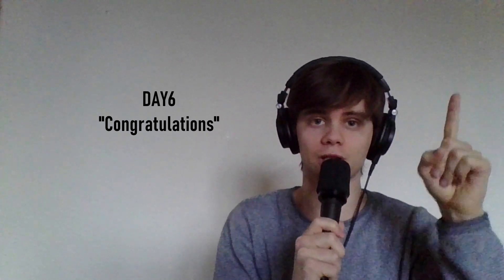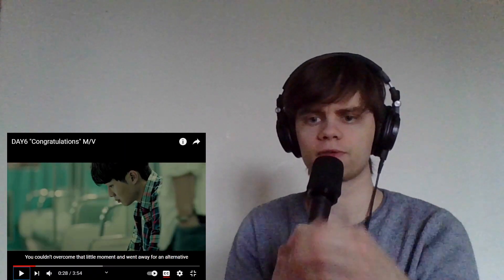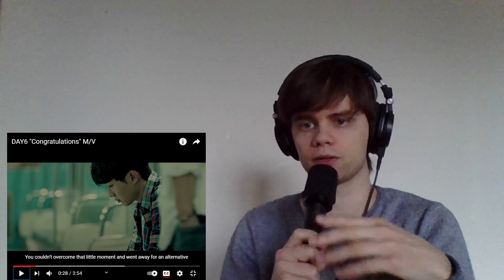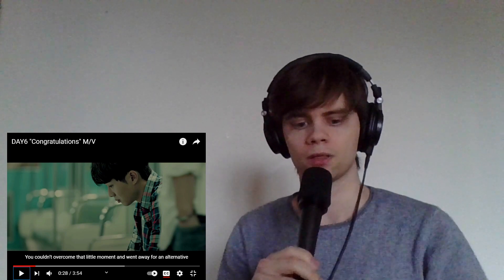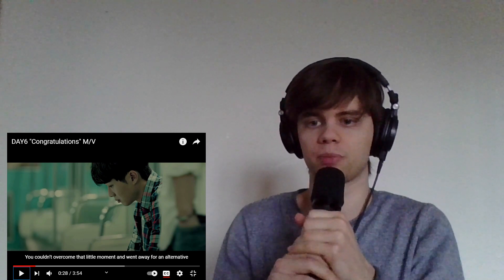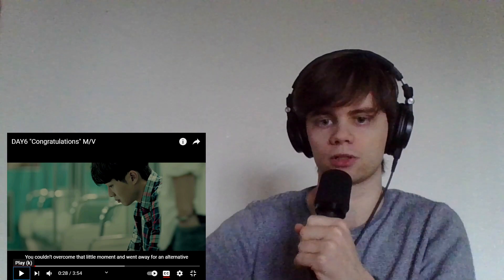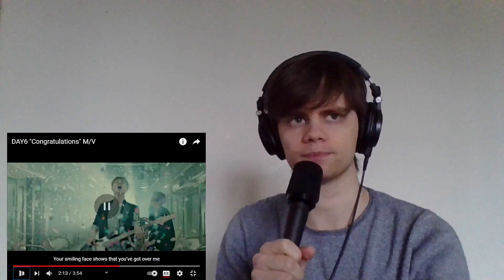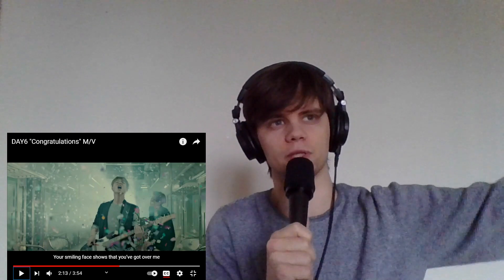MUSICIAN REACTS TO DAY6 "CONGRATULATIONS" FIRST TIME (REACTION VIDEO)